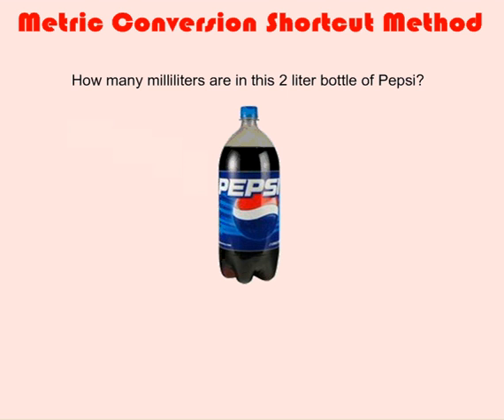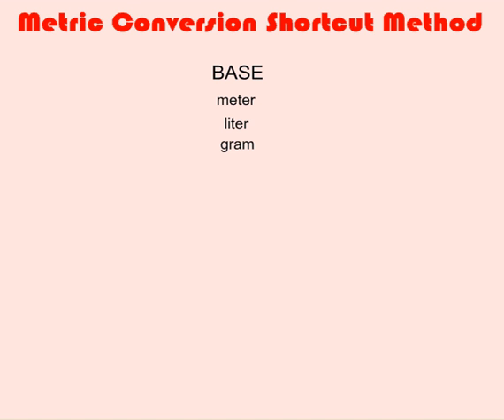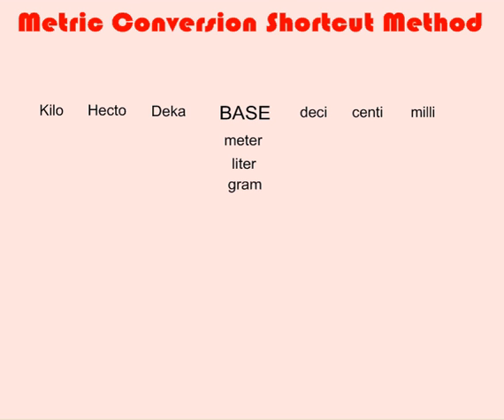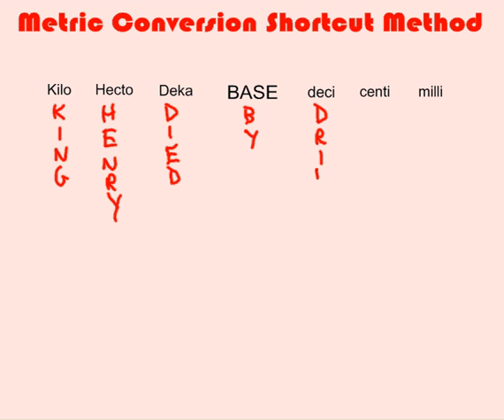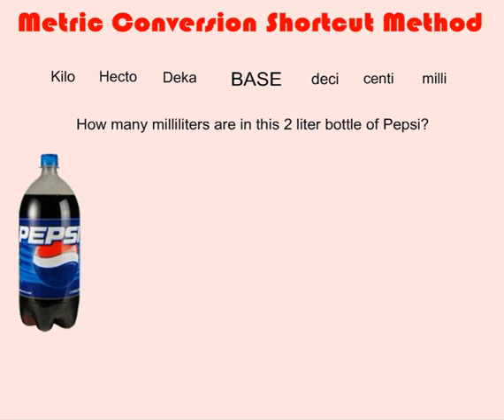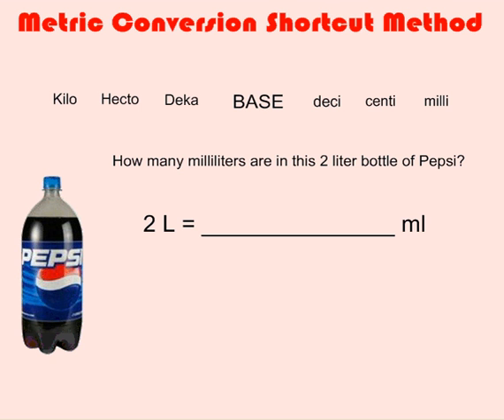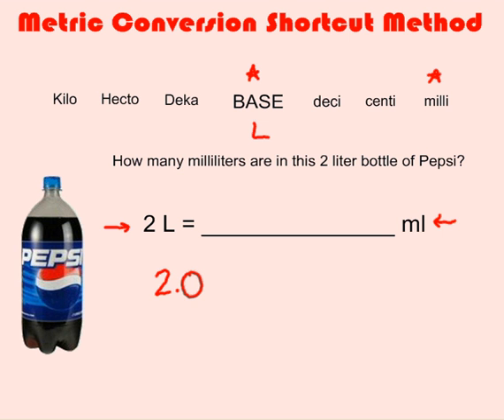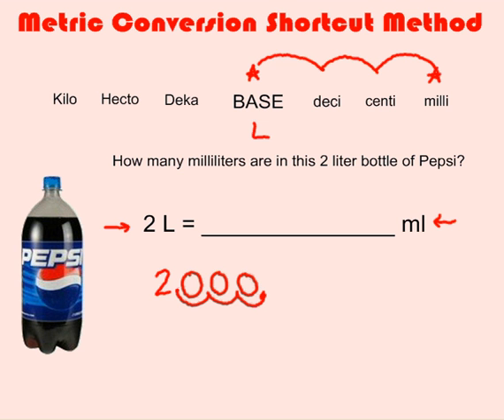Mr. Hamann's Metric Conversion Shortcut Method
This video will explain how to easily convert within the metric system.  A shortcut method is explained and an example is given.